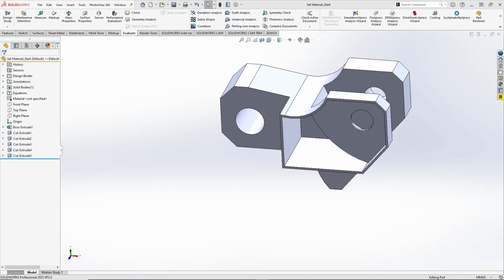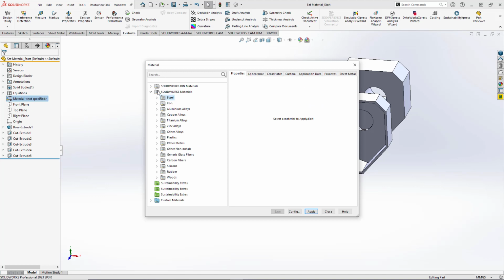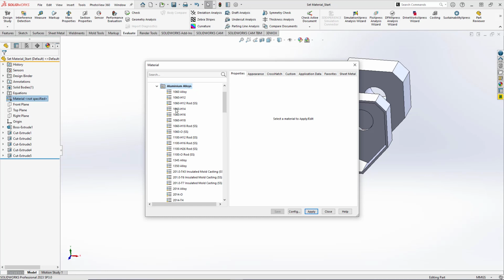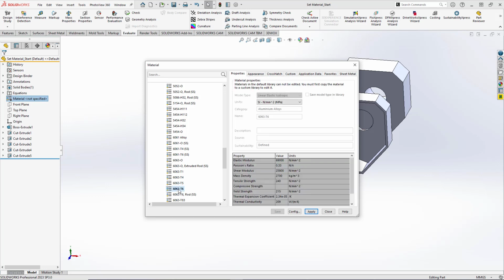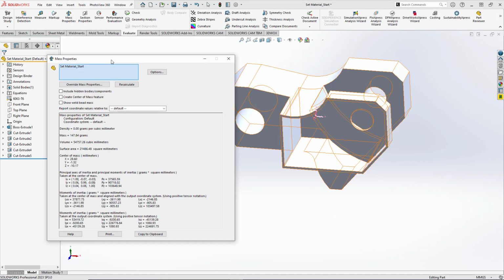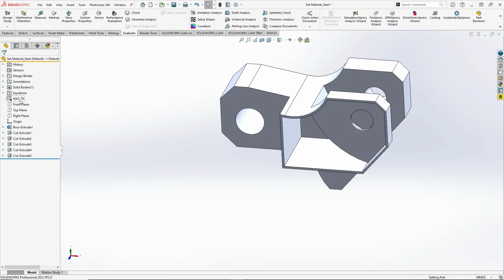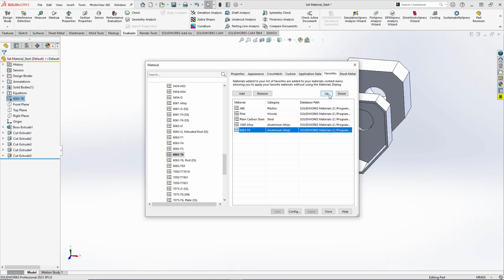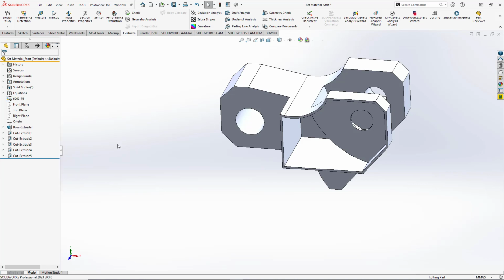SolidWorks Tutorial: Set Material(CSWA, CSWP Prep)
In this SolidWorks Tutorial, we'll review how to set the material for a Solidworks Part file. This is a critical skill for anyone wishing to take many of the Solidworks Certification Exams, such as the Certified Solidworks Associate(CSWA) and Certified SolidWorks Professional(CSWP) exams. Additionally, setting the part material is important for calculating accurate weights at the part and assembly level and proper CG locations.